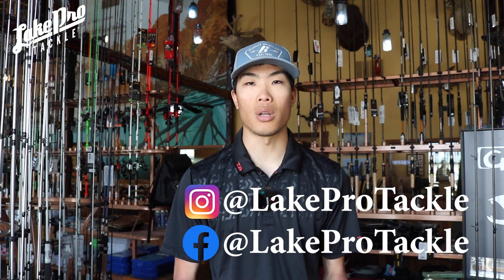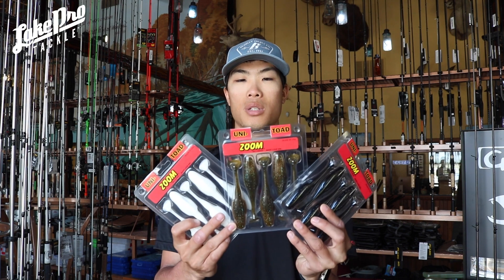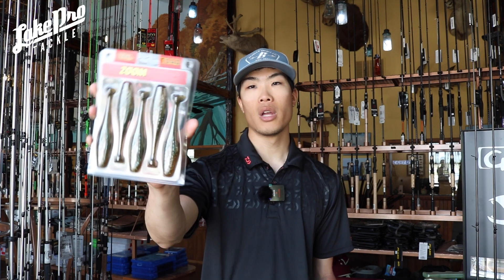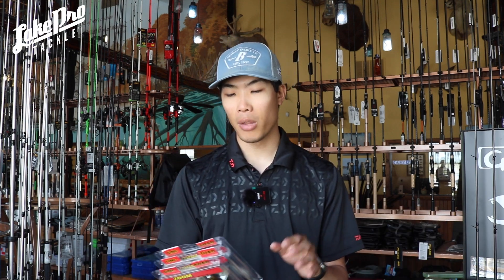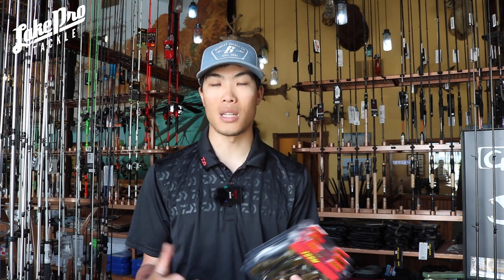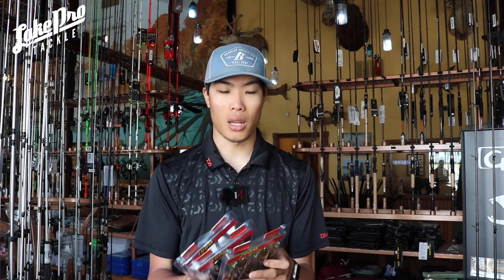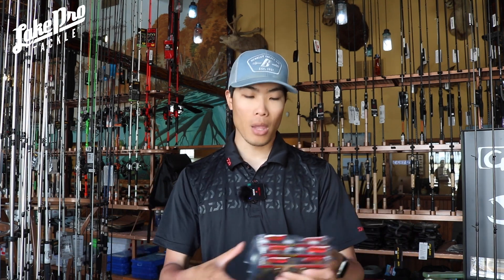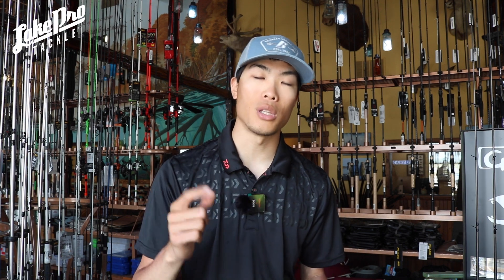Will These ZOOM Baits Catch GIANT BASS This Year!!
We are on social media!